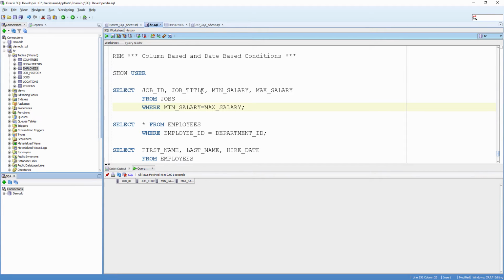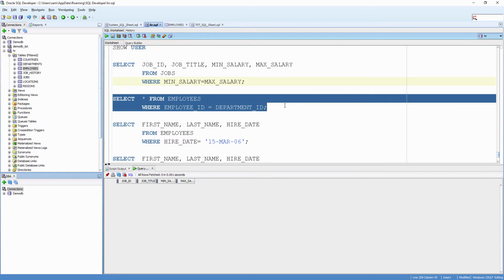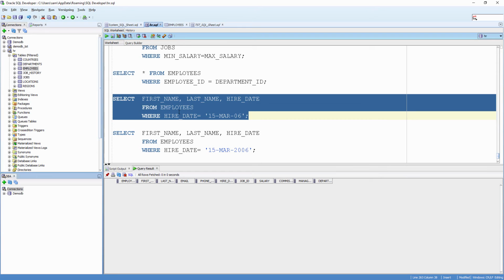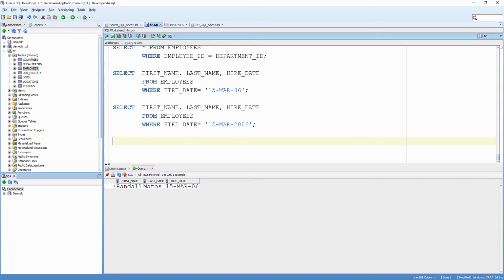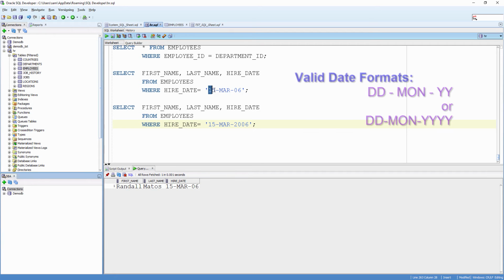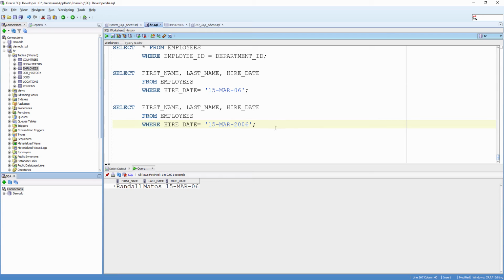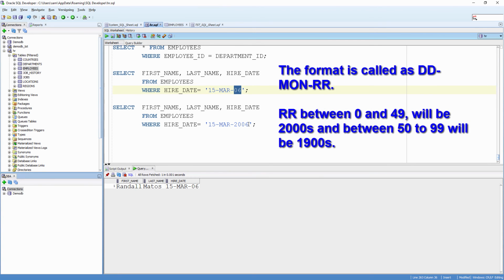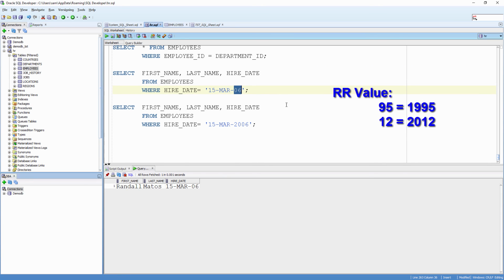SQL for Beginners 111 Column based and Date based conditions in a WHERE Clause